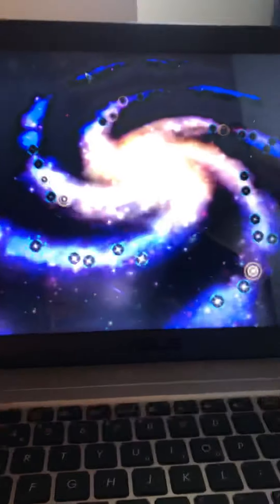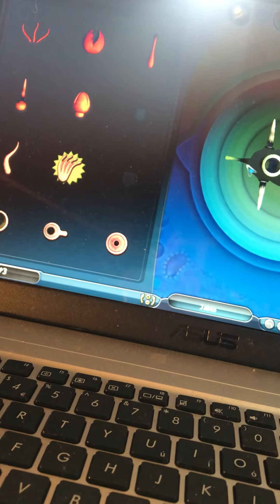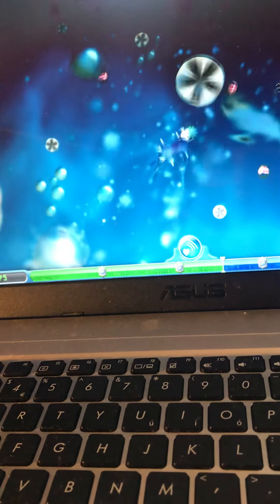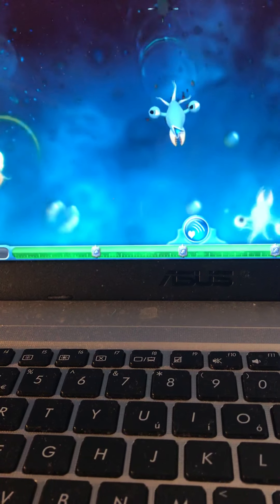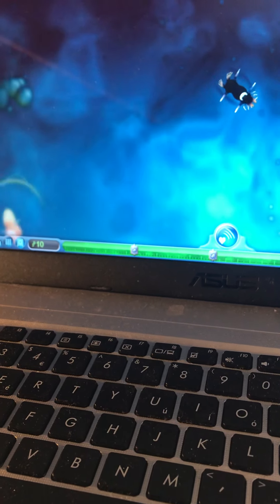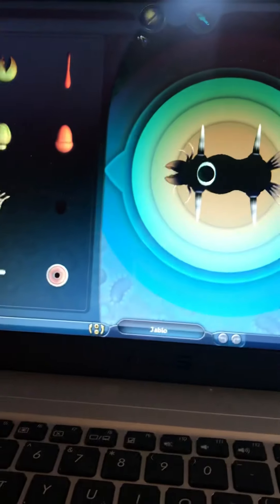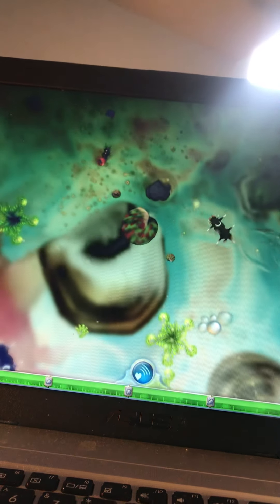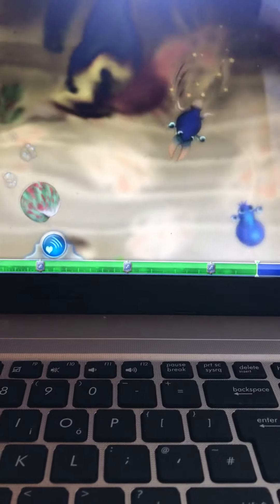Spore ep 2: AAAAAAAH!